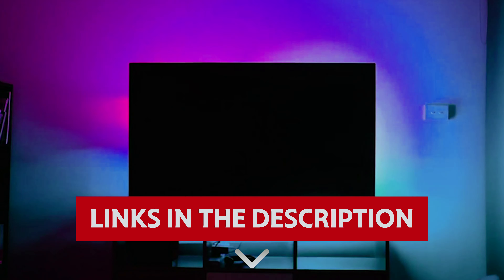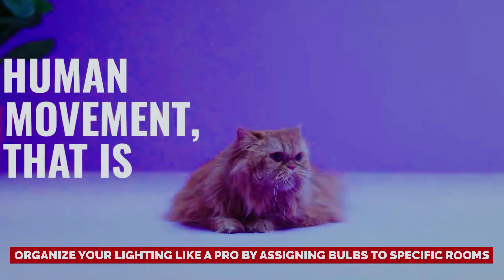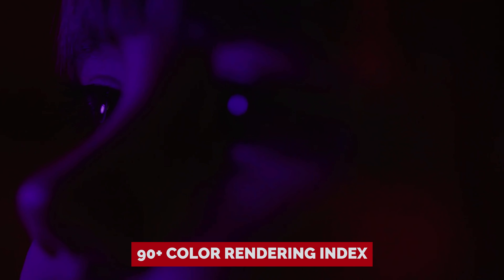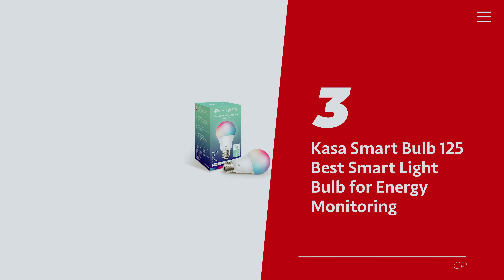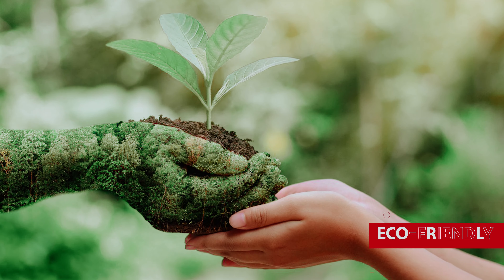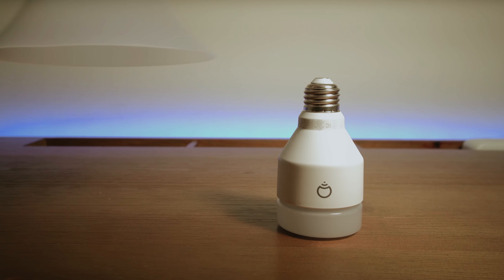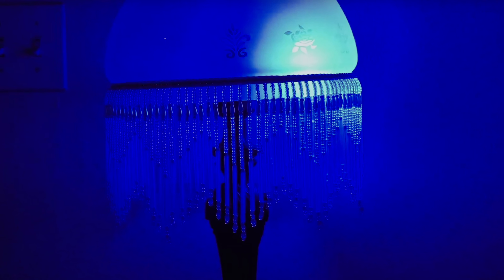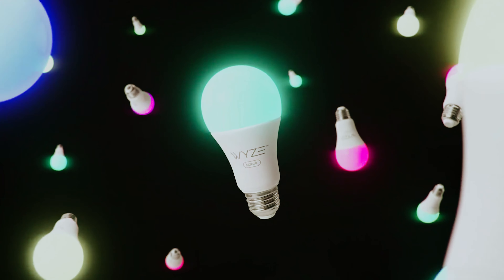Best Smart Light Bulbs 2024 - (Which One Is The Best?)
➡ Links of the Best Smart Light Bulbs we listed in this video.

1. Cync Full Color – Best Smart Light Bulb Overall

2. LIFX Color A19 – Best Smart Light Bulb without a Hub

3. Kasa Smart Bulb 125 – Best Smart Light Bulb for Energy Monitoring

4. Wyze Bulb Color – Best Color Smart Light Bulb

5. WiZ Connected 60W A19 – Best Budget Smart Light Bulb

For the best in smart lighting, the Cync Full Color tops the list as the best overall smart light bulb, offering vibrant colors and advanced features. If you prefer a hub-free setup, the LIFX Color A19 is the best choice, providing easy installation and a wide range of colors without the need for extra equipment. For those interested in tracking energy usage, the Kasa Smart Bulb 125 is the best smart light bulb for energy monitoring, helping you stay efficient. If you're after the richest color experience, the Wyze Bulb Color is the top pick, offering brilliant color options at an affordable price. For those on a budget, the WiZ Connected 60W A19 delivers excellent smart lighting features without breaking the bank, making it the best budget smart light bulb. These options cater to various preferences, ensuring there's a smart light bulb for every home.